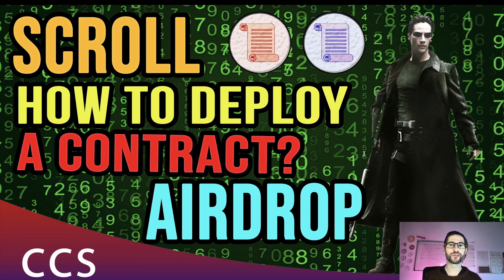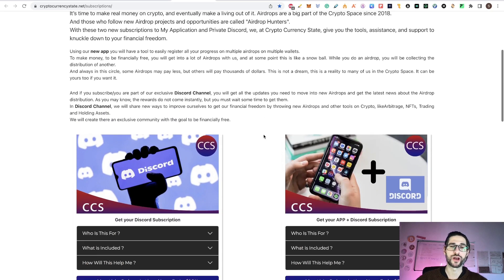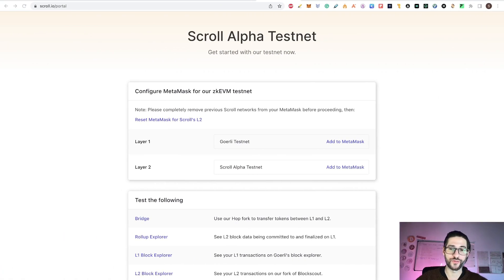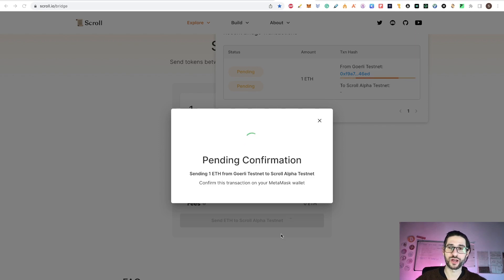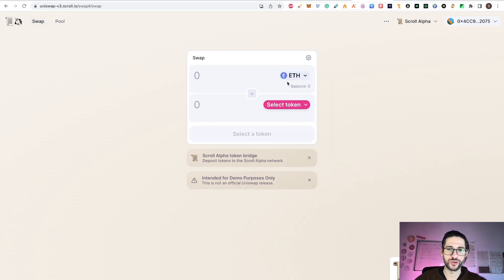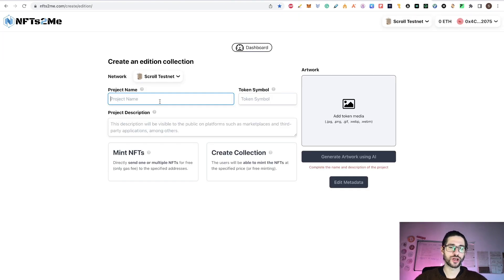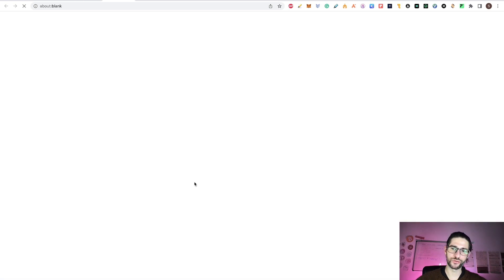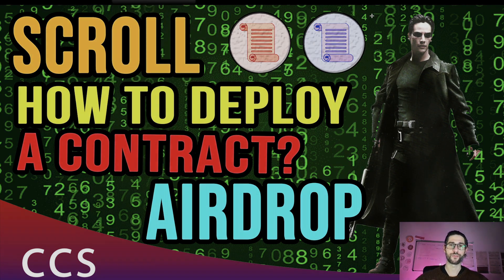⚠️ Scroll Airdrop Free 🧐 How To Deploy a Contract Step by Step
Today, we cover the Scroll Alpha Testnet Airdrop very quickly and focus on How To Deploy a Contract  on the Scroll Testnet to be ahead of all the Airdorp Hunters on the Scroll Airdrop.

💎 BTC - 15C27aa3S217M2V7S9PfRwQY2BLNCSe5D6
💎 ETH - 0xbc5320df931ec8d4d069d5cb7c4ddf7730faae2b
💎 LTC - LKJgwEV5Z414JaqSbJ1ciN6DpDMfAyUjX9

TIMESTAMPS:
0:00​​​​​​​​​​​​​​​​​​​​​​​​​​ Video topic: Scroll Airdrop Free - How to Deploy a Contract
1:01 Intro Crypto Currency State
1:11 Scroll Airdrop Information
2:12 Step 1 - Check if you can do the Scroll Pre-Alpha Airdrop
2:33 Step 2 - Get Goerli Ethereum Tokens
2:57 Step 3 - Go to Scroll Alpha Testnet
3:44 Step 4 - Bridge the gETH into Scroll Testnet
4:21 You can buy gETH if you want
5:42 Step 5 - Interact with Izumi Finance Scroll
6:41 Step 6 - Use the Uniswap Scroll
7:20 HOW TO DEPLOY A CONTRACT IN SCROLL TESTNET
7:36 Step 7 - Go to nfts2me to deploy your contract
8:33 Step 8 - Complete the Collection Info and Deploy
10:06 Step 9 -  Change the Mint Settings to Public
10:36 Step 10 - Mint 1 of the NFTs of the Collection
11:42 Final thoughts - Like - Subscribe - Click the Bell